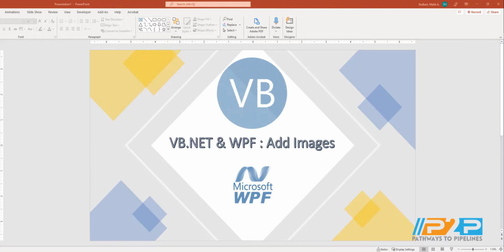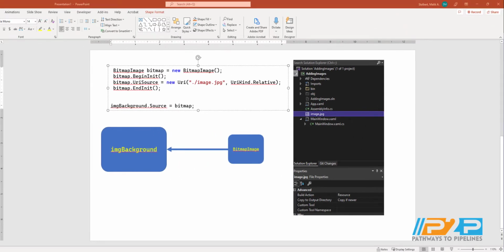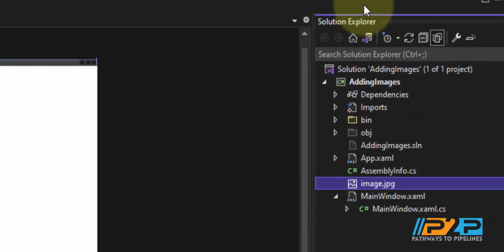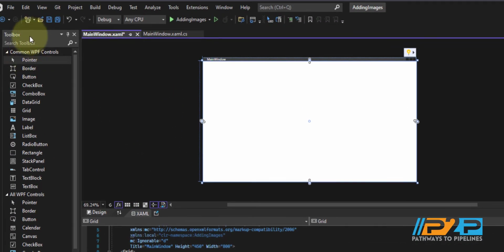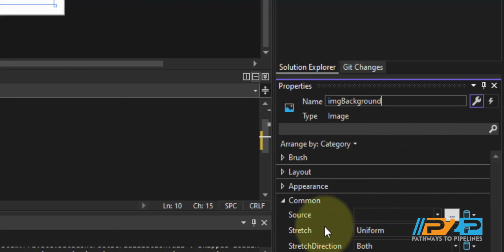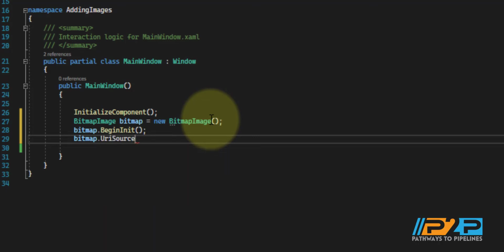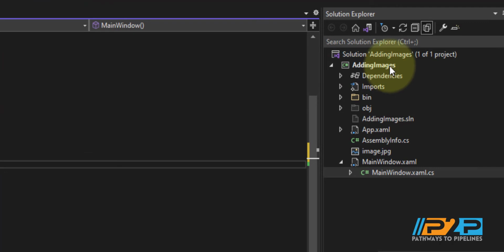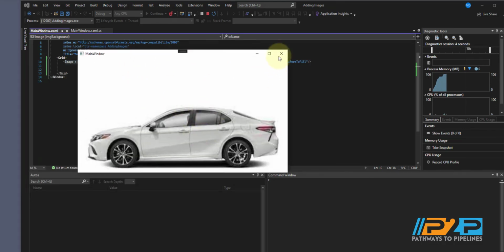Coding: VB & WPF - Adding Images In Code